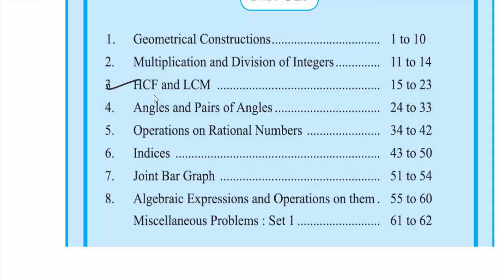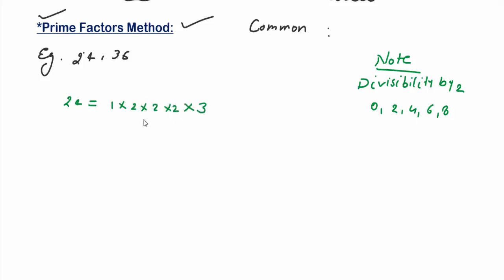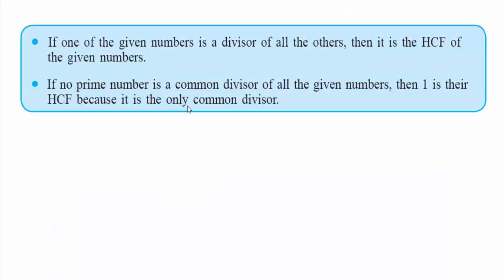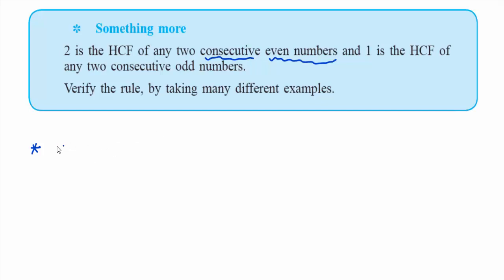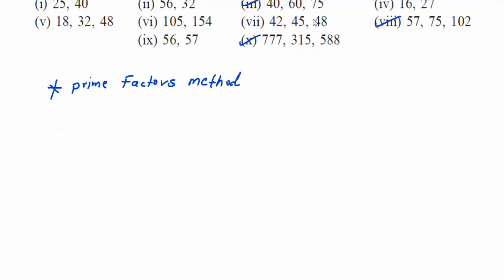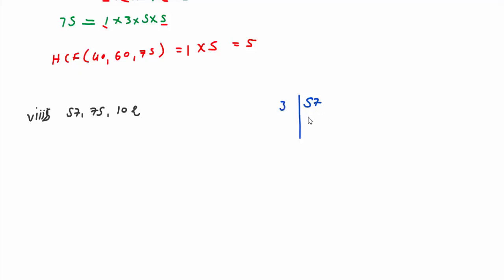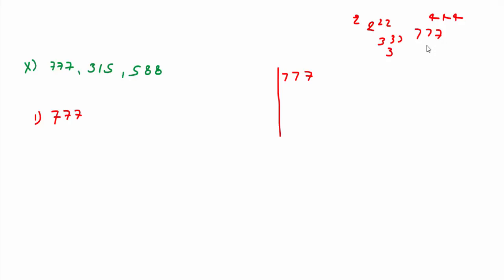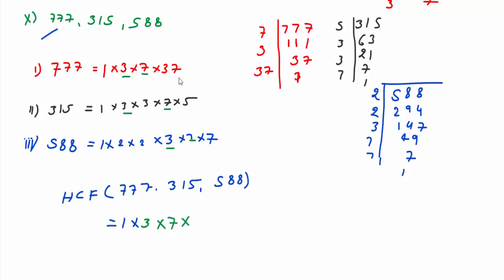HCF or GCD /By Prime Factors Method/ STD: 7/Maharashtra Board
To find out GCD or HCF by using Prime Factors Method Level 7 Maharashtra Board